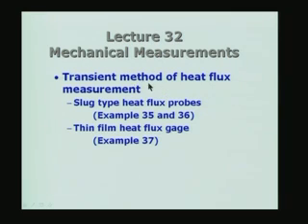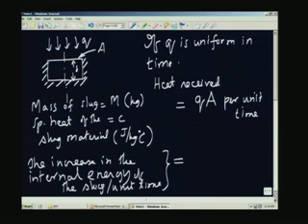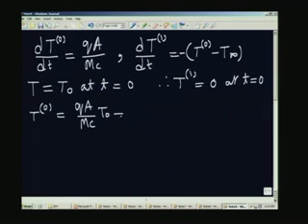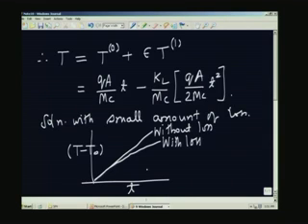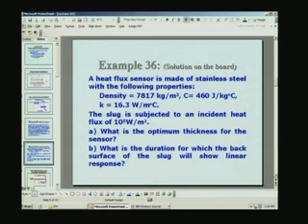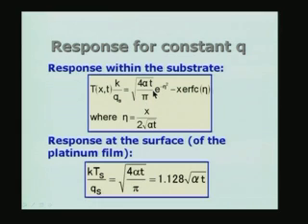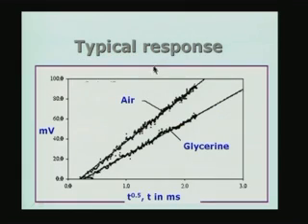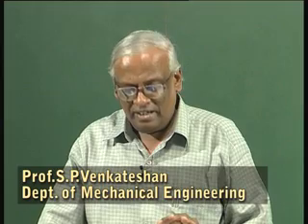Lecture-32-Trasient Method of Heat Flux Measurement